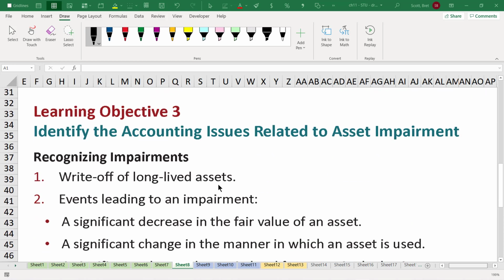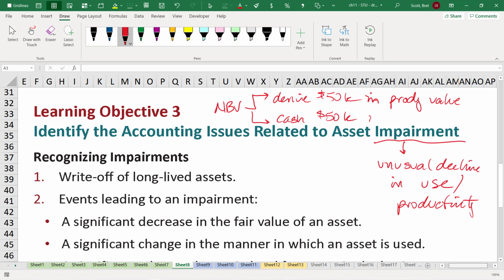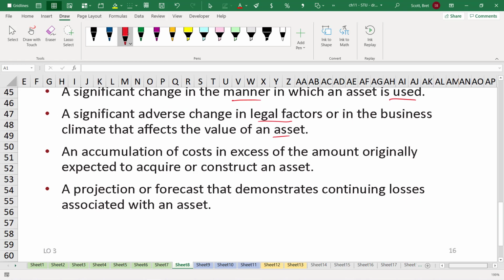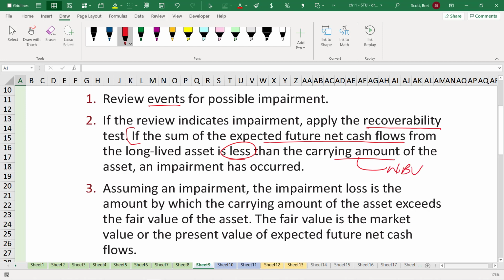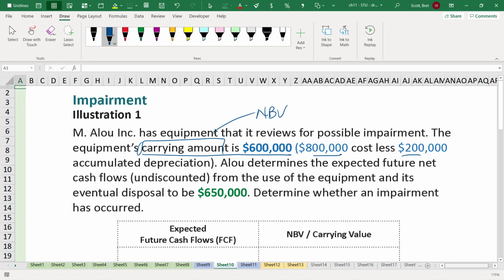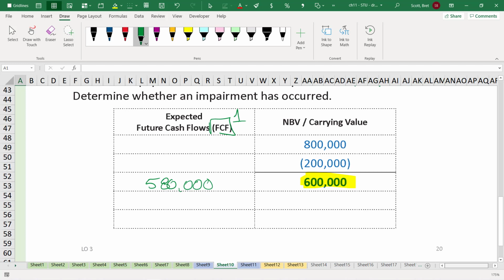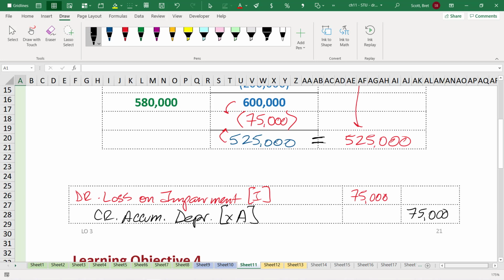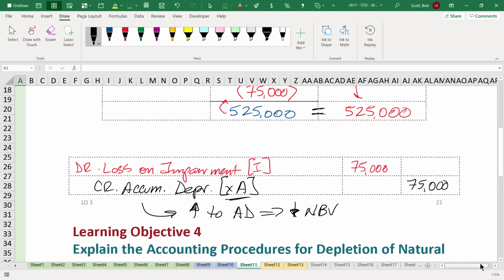TTU acct3304 spring2020 ch11 03